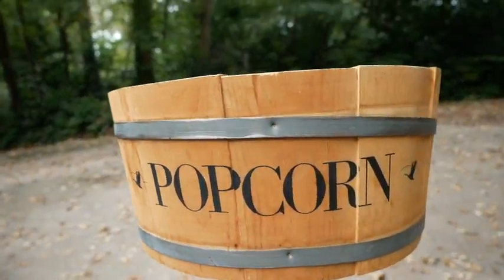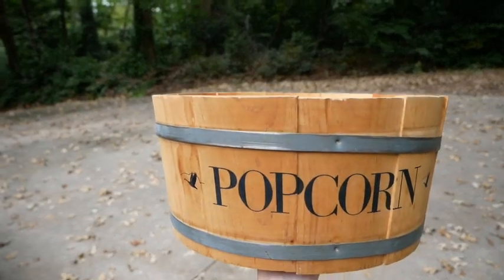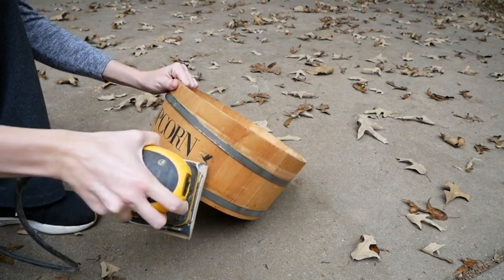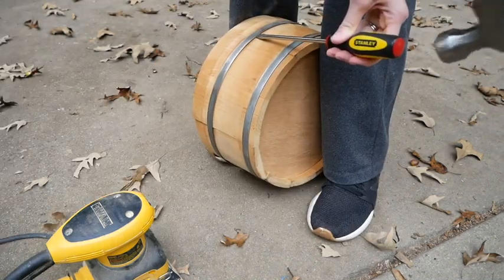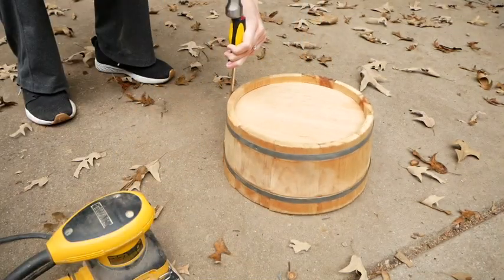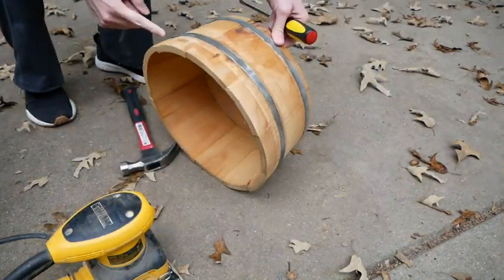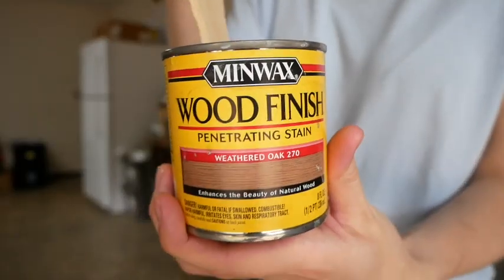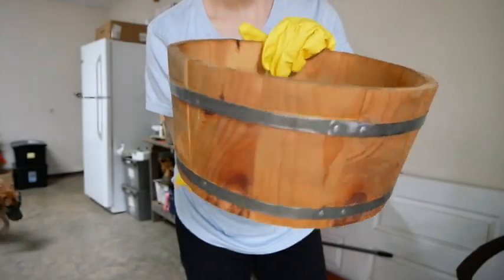From TRASH to TREASURE: NO SPEND Fall Planter UPCYCLE/DIY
Hi, I’m Kellie and I love sharing about second hand shopping and our life as a family! Today I'm sharing with you this FREE UPCYCLE/DIY planter I made from a wooden Popcorn serving bowl. You never know what trash will shine up to become a treasure!

Videos I think you’re going to LOVE!